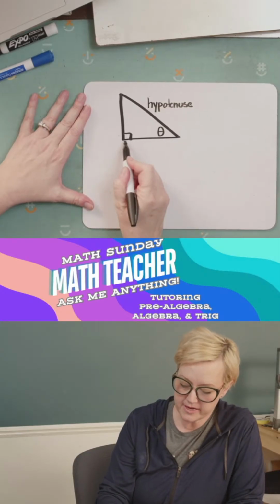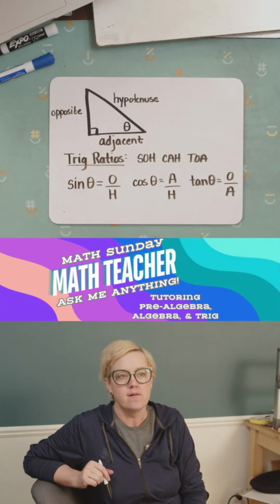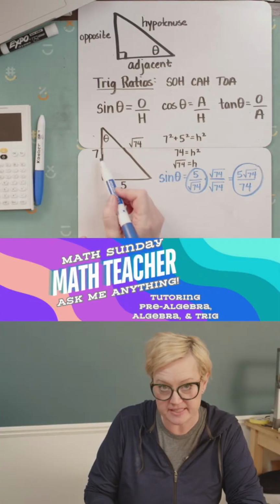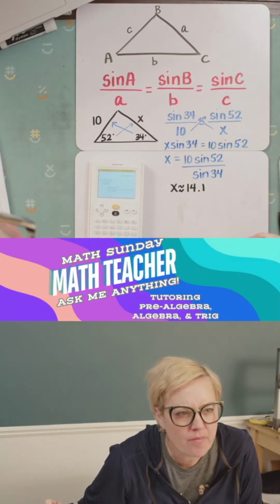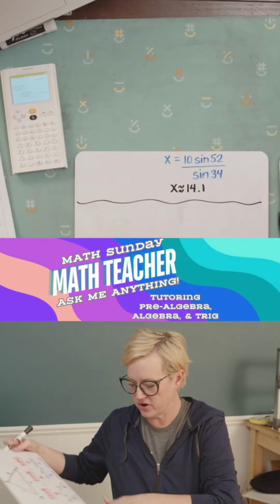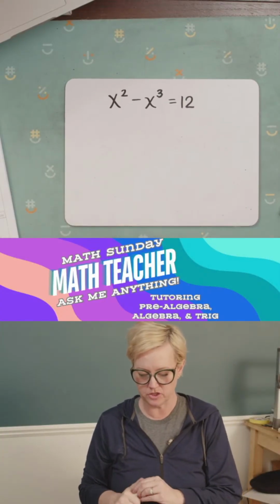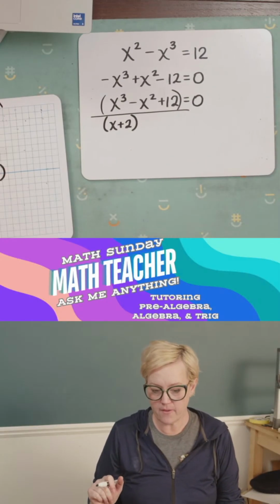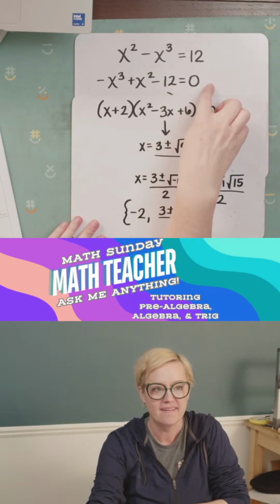MATH Sunday Math Help Live 2-22-26